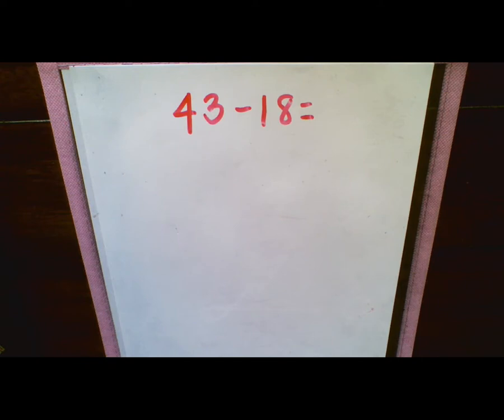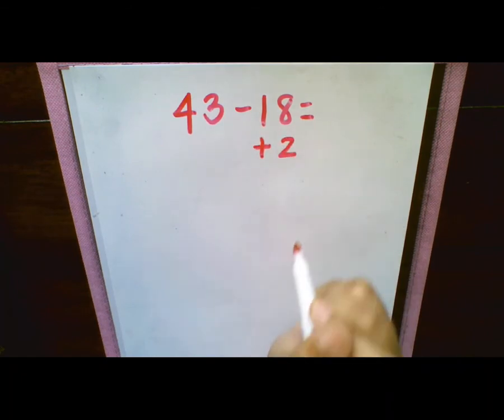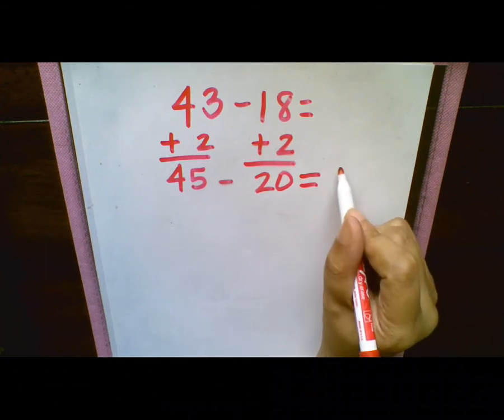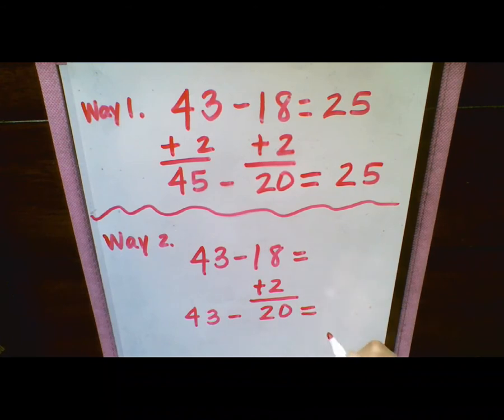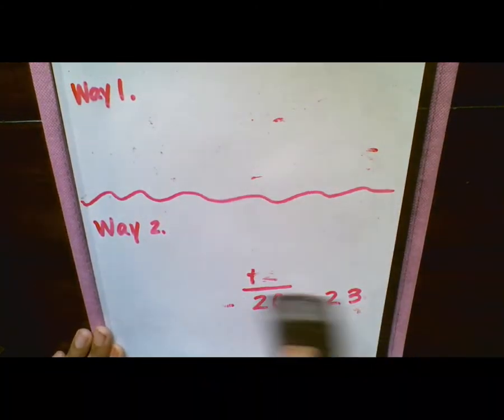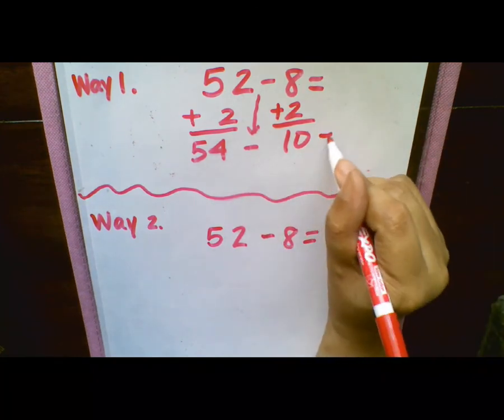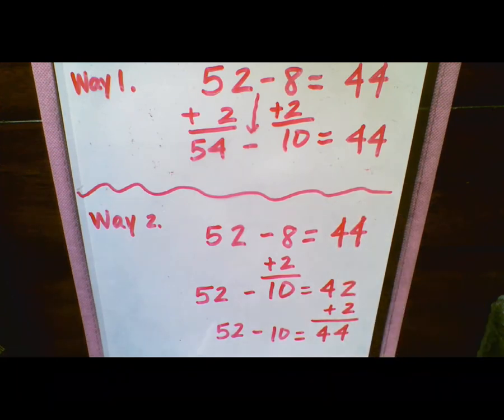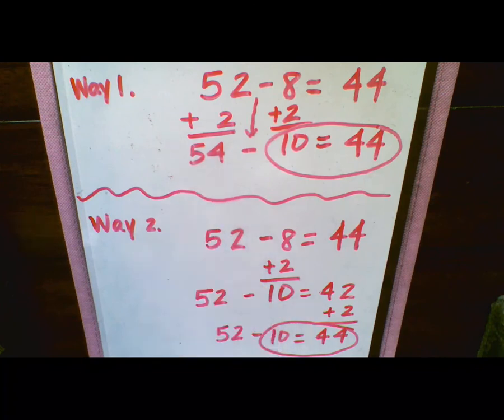5-5: Subtract Using Compensation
In this video, students will use compensation to subtract a two-digit number from another two-digit number.